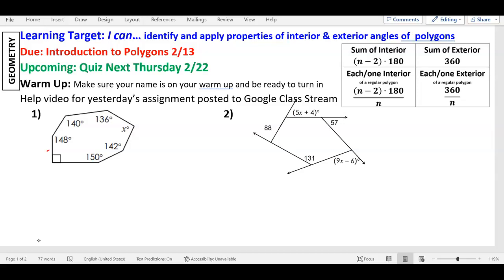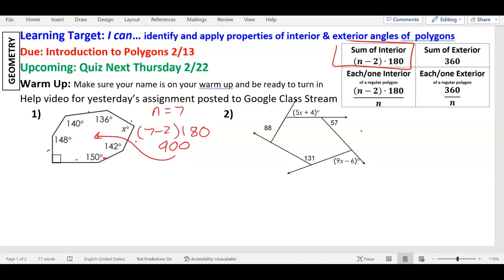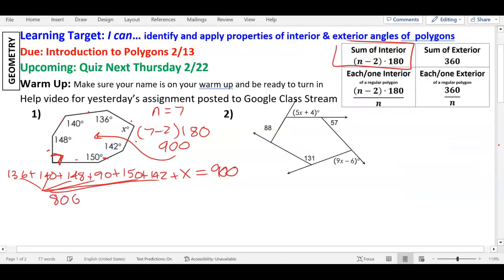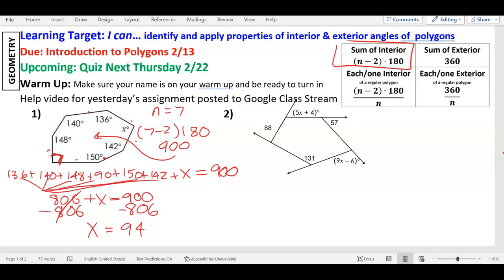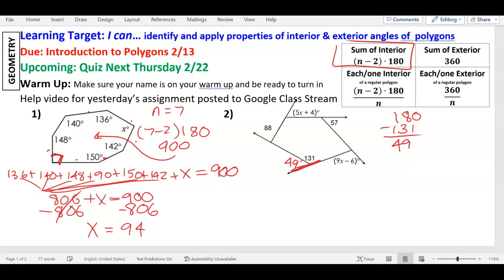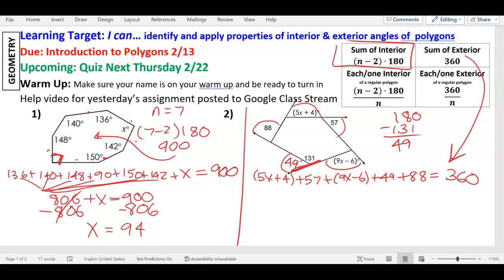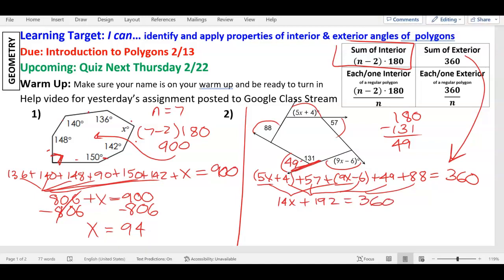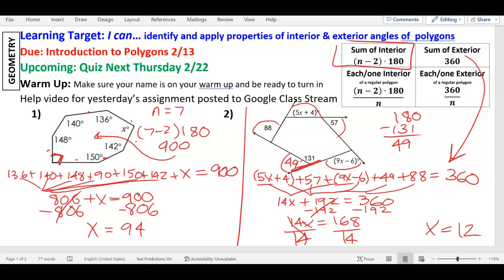2/16/24 Warm Up, Finish Angles of Polygons